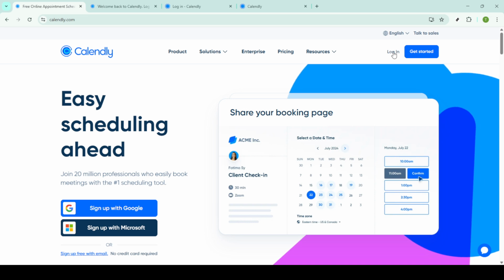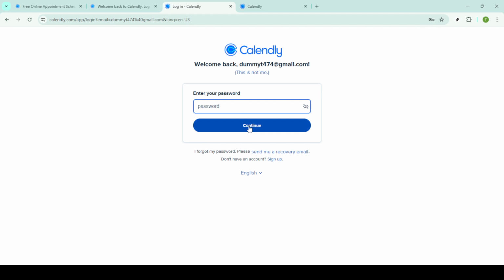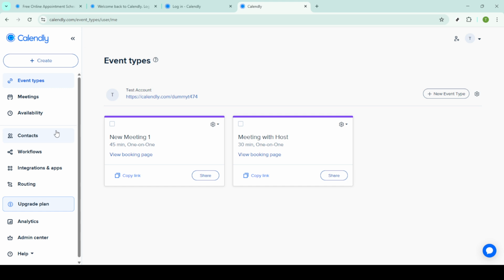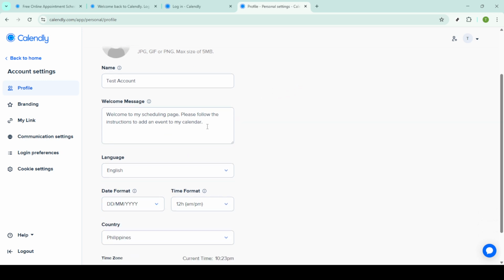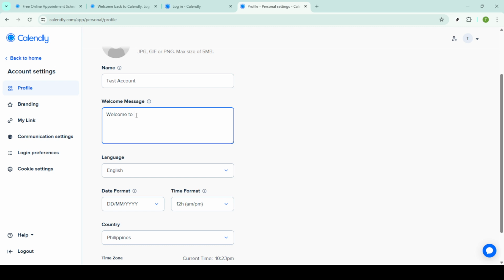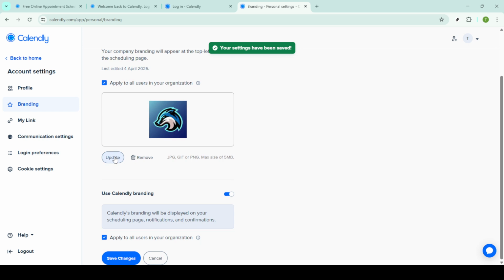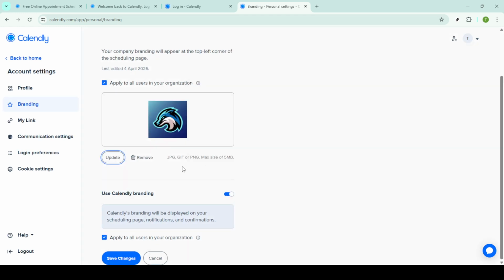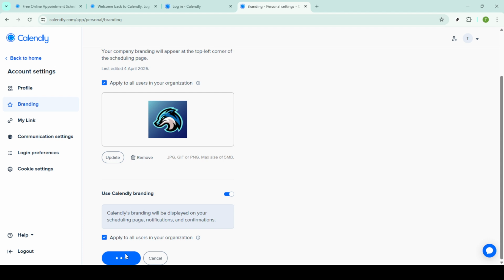How to Add a Welcome Message and Your Logo on Calendly [2025 Full Guide]